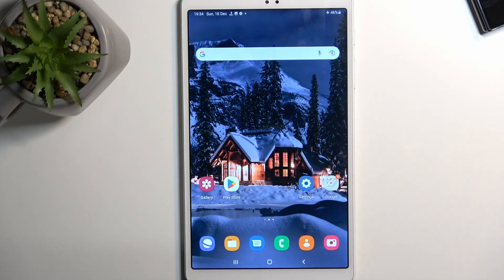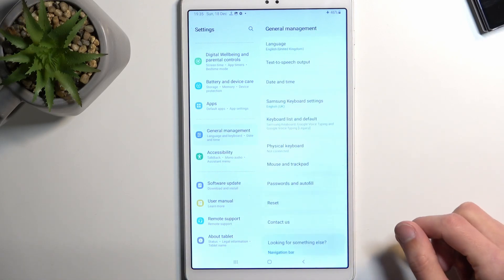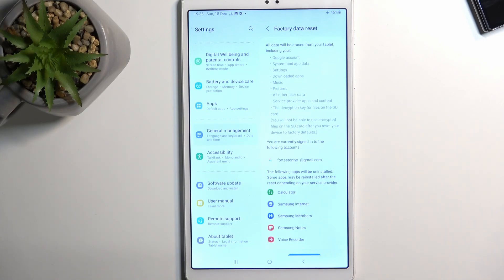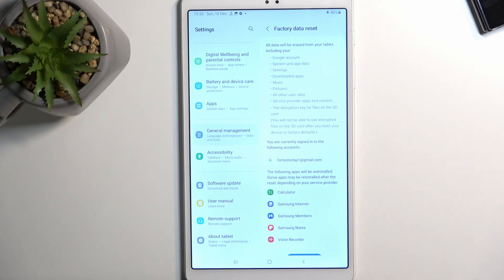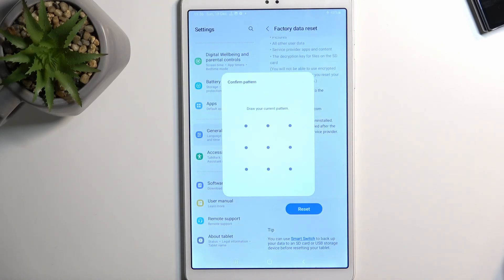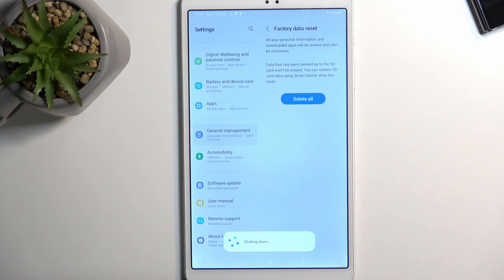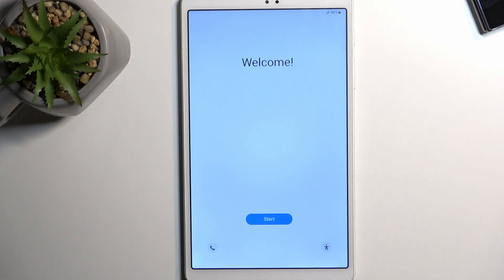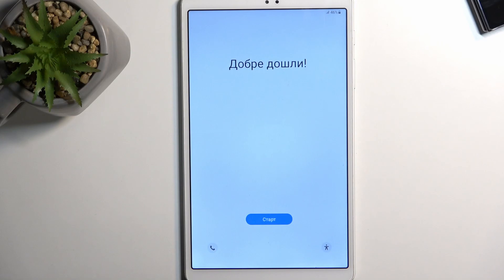Hard Reset SAMSUNG Galaxy Tab A7 Lite - Factory Reset via Settings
Let's learn how to get rid of all setup SAMSUNG Galaxy Tab A7 Lite. Within just a few minutes you can remove all settings on your tablet. Press play and learn how to perform a hard reset on SAMSUNG Galaxy Tab A7 Lite. Enjoy!

How to Hard Reset SAMSUNG Galaxy Tab A7 Lite?
How to Factory Reset SAMSUNG Galaxy Tab A7 Lite?
How to Restore All Customization on SAMSUNG Galaxy Tab A7 Lite?